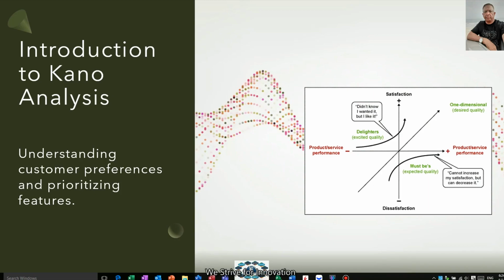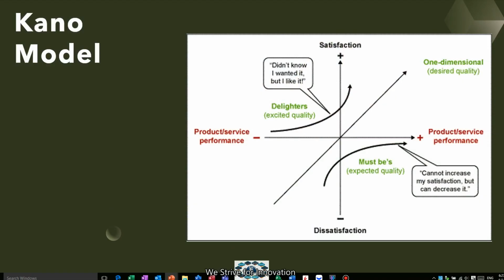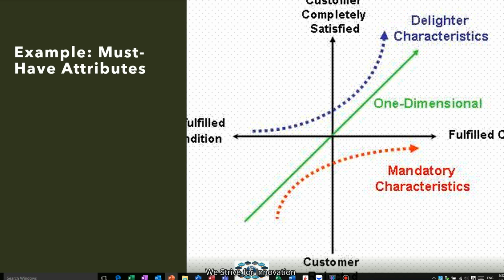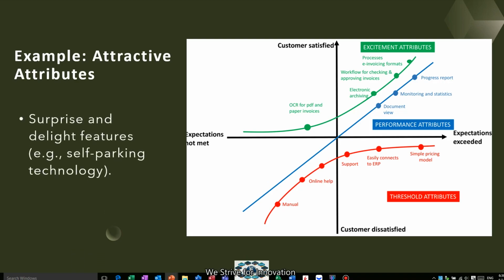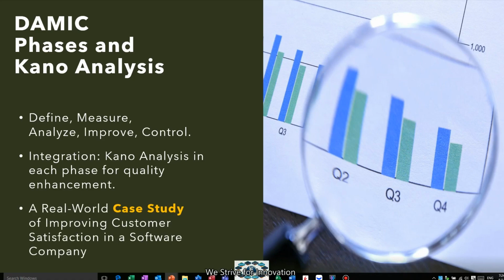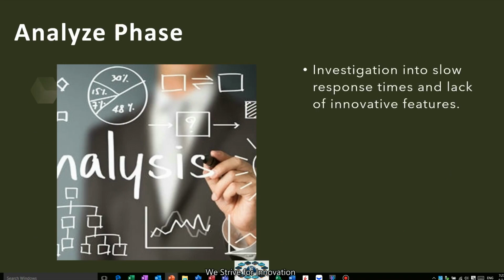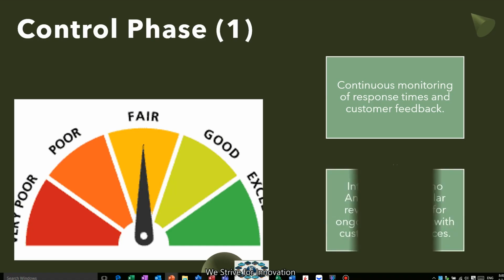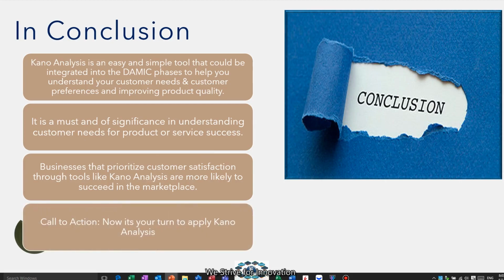Kano Analysis by Fahad Gohar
Kano Analysis Explained. Increase customer satisfaction. Kano model in DMAIC